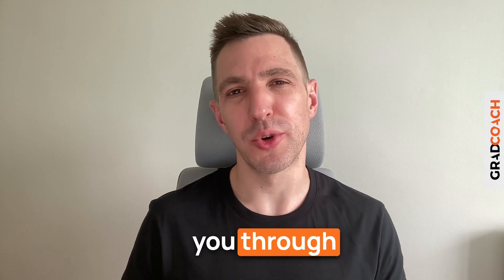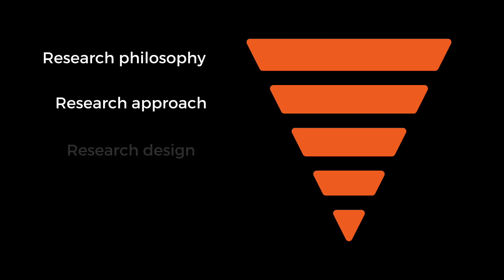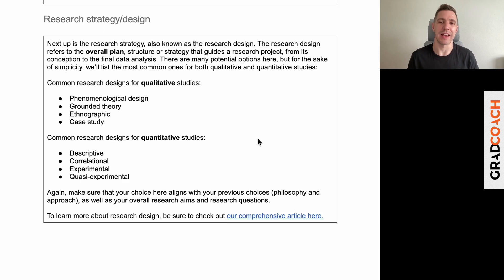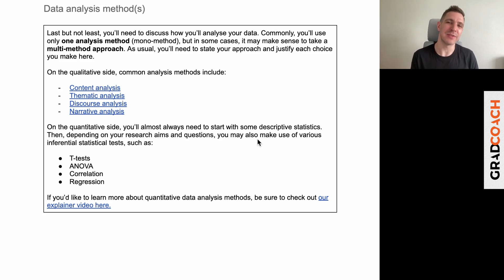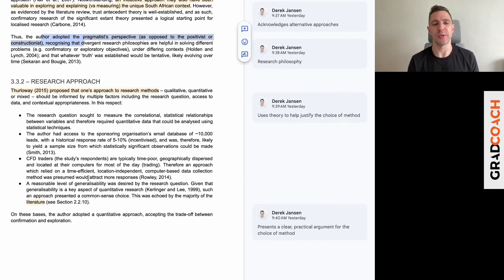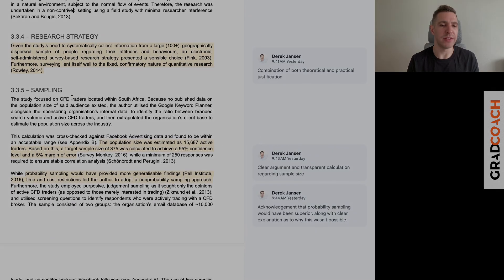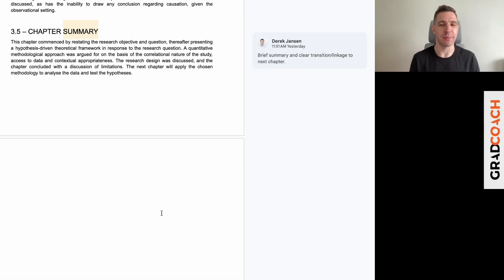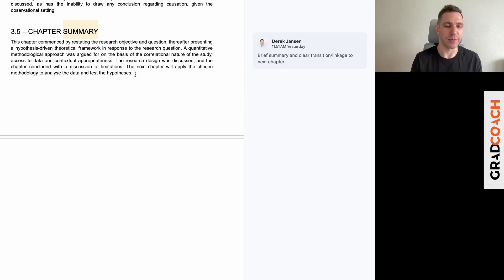Research Methodology Example: Step-By-Step Chapter Walkthrough (+ FREE Methodology Template)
We walk you through a research methodology chapter from an A-grade dissertation, step by step. We also unpack our free research methodology template, section by section, so that you have a clear idea of what needs to go into your research methodology and how best to structure it.

Research Methodology Example: Overview

00:00 Introduction & overview
01:38 Research methodology chapter template
03:38 Suggested structure for the research methodology
04:45 Saunders' research onion
14:06 Research methodology example (chapter from dissertation)
14:50 Example - methodology chapter introduction
18:33 Example - research philosophy
18:50 Example - research approach
20:14 Example - research strategy
20:41 Example - sampling strategy
22:00 Example - data collection
24:26 Example - data analysis
26:33 Example - methodology limitations
28:21 Conclusion

To learn more about research methodology, be sure to visit the Grad Coach blog

For 1:1 hands-on help with your methodology chapter (or any other chapter of your dissertation or thesis), check out our private coaching service